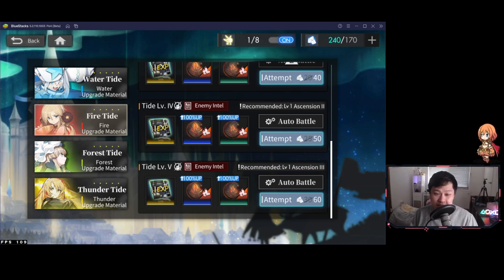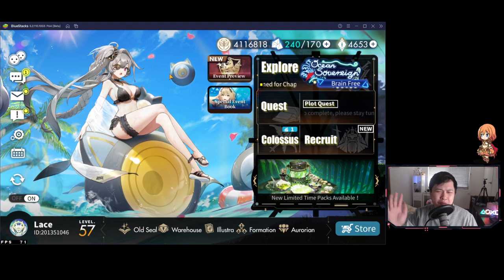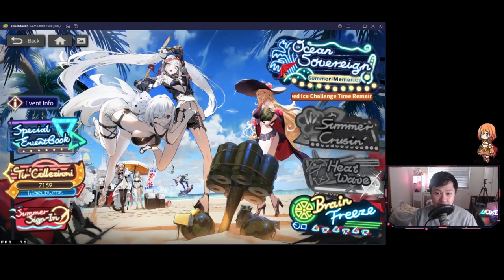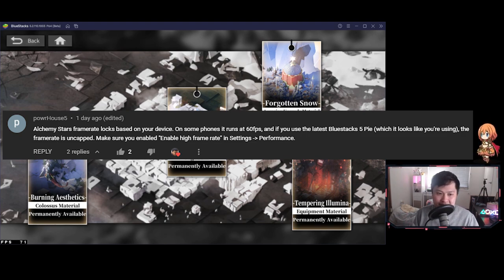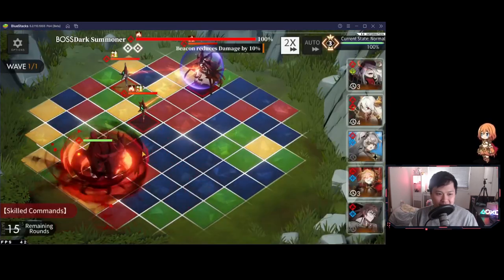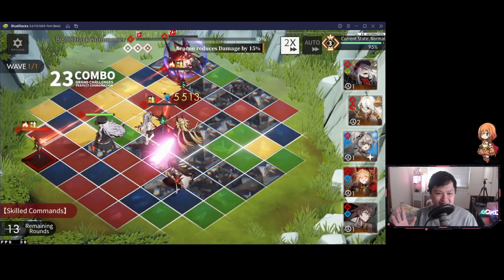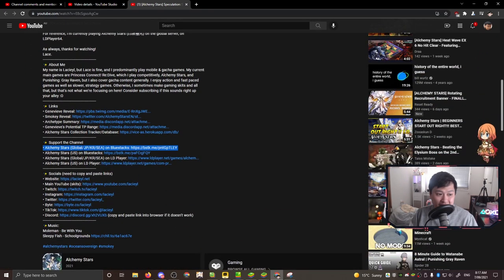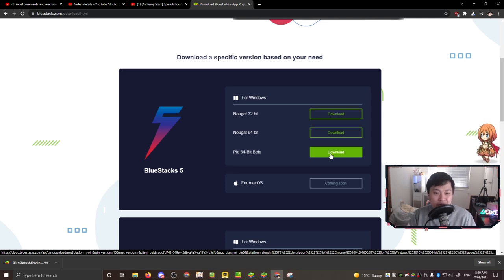[Alchemy Stars] My Dream Feature - Framerate Uncap (60 FPS +) For Emulators (Featuring Priconne/PGR)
Hi!

Welcome to my hype video for this feature that all emulators seem to be putting into their newest versions: Framerate Uncap a.k.a. High Framerate Mode, etc. In this video, I talk through the one single checkbox that is the gateway drug to high FPS for all of your games.

For reference, I'm currently playing Alchemy Stars (白夜極光) on the global server, on BlueStacks 5 Pie Beta 64-Bit.

Lace.
✨ About Me
✨ Socials (need to copy and paste links)